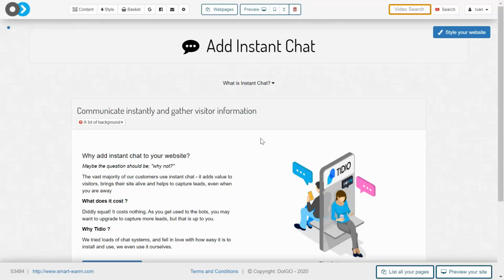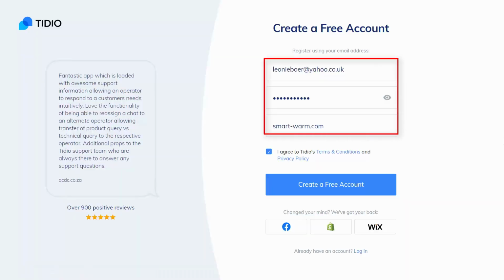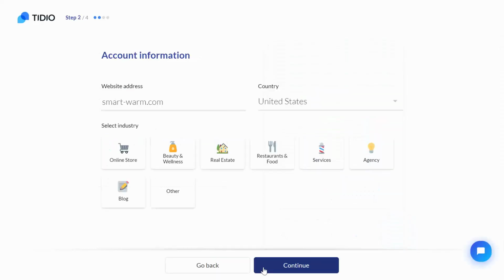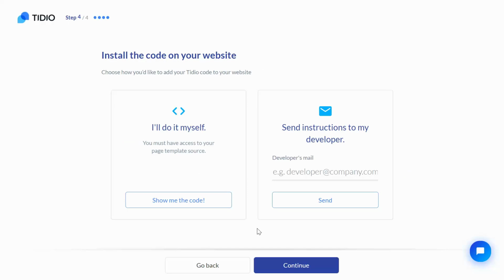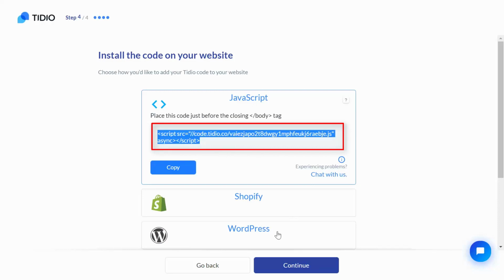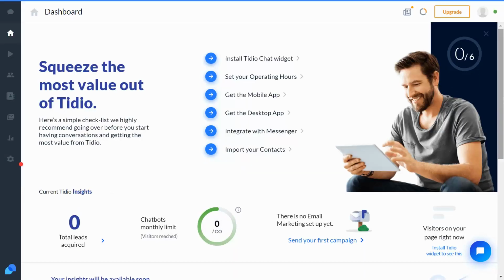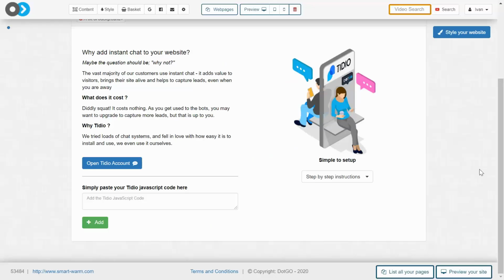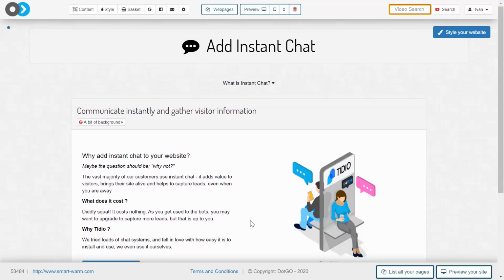Set up instant messaging on Tidio (1 of 2)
Noting how installing Tidio is a necessary aspect of any successful ecommerce website. Running through the benefits of websites using chatbots to provide an effective and personalised instant messaging service. Showing users every aspect of the process of linking your website with a newly-created Tidio account. Explaining how the service is free and best appreciated when one downloads the Tidio app. Showing users where to paste Javascript code.